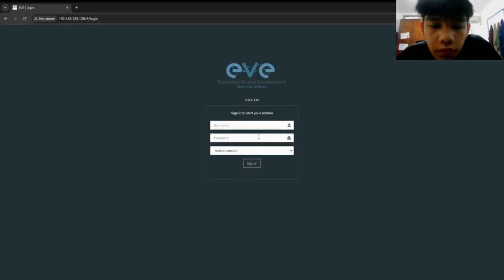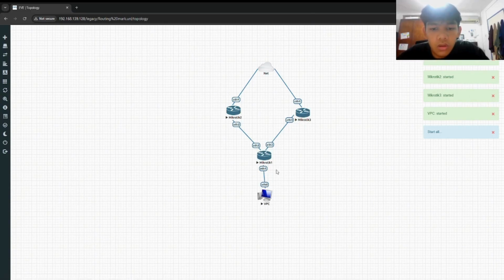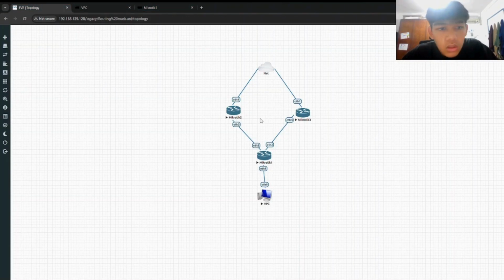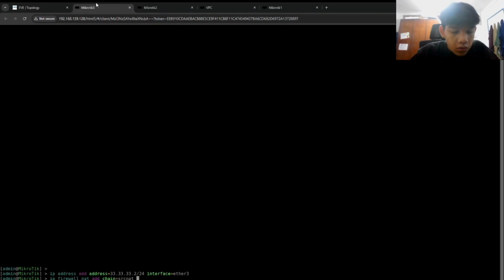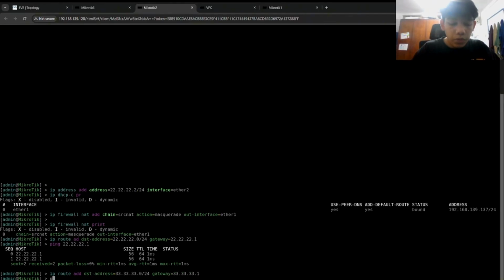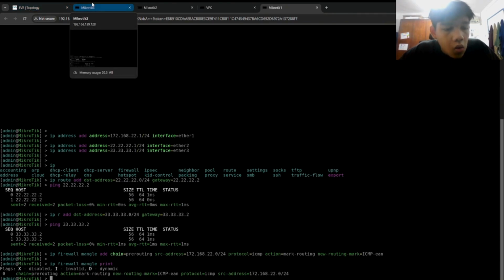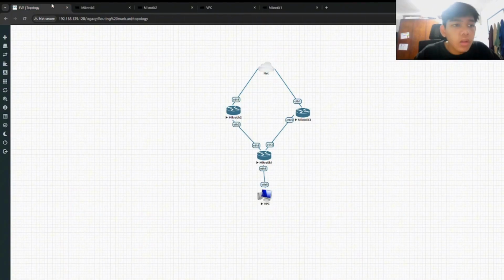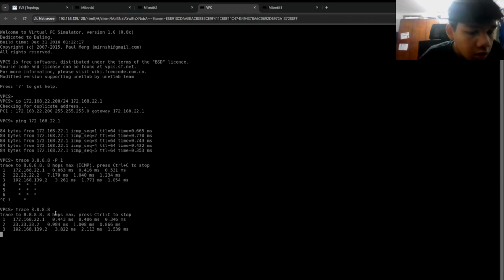Tutorial Routing Mark Mikrotik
Hai guys!, In this video i make A routing mark topolgy adn the config😊.
Hope you guys enjoy and understand my video😁!